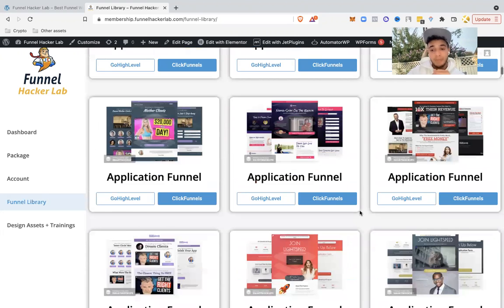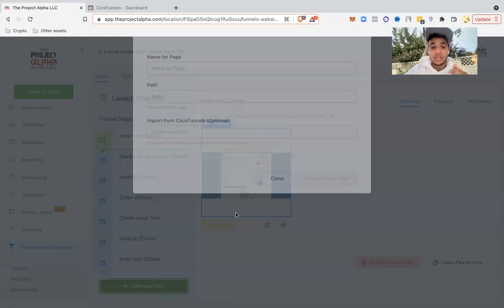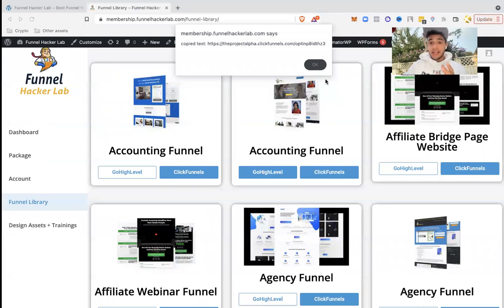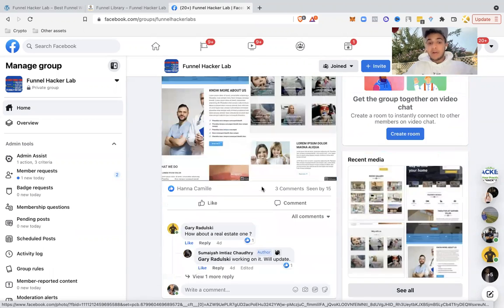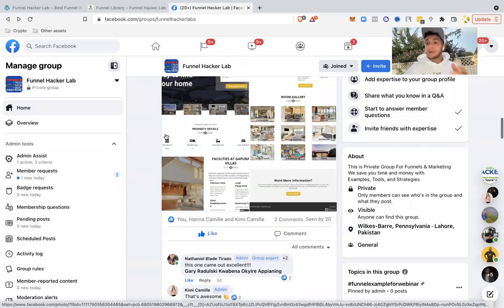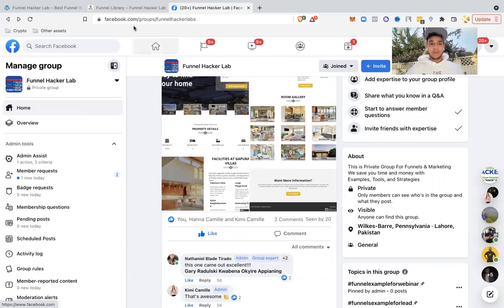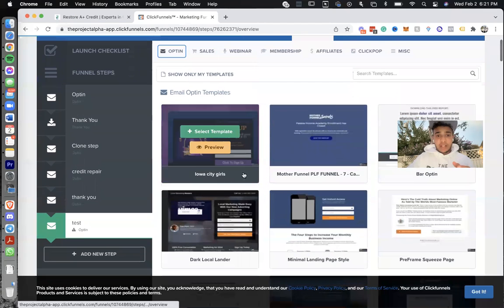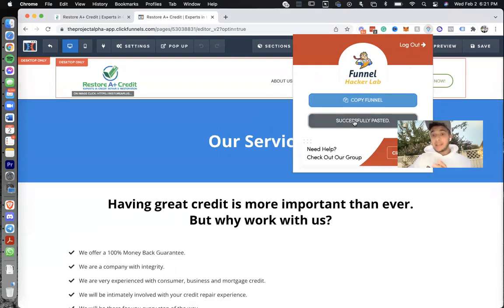How to Instantly Make A Successful Funnel Without An Expensive Designer or Spending Hours Working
In this video, I go over 3 easy ways you can Instantly Make A Successful Funnel.
Without hiring an overpriced funnel designer
Without spending hours in front of a computer trying to piece together a landing page

1. Utilize our massive funnel library. We have a massive array of HIGH CONVERTING funnel templates in over 60+ niches. All of these funnels can be instantly imported into Go High Level or Clickfunnels

2. Our Funnel Cloner tool will instantly copy any Clickfunnels landing page and paste it into your Clickfunnels editor.

3. Join our Facebook Group and request a specific landing page for our designer to create for you.